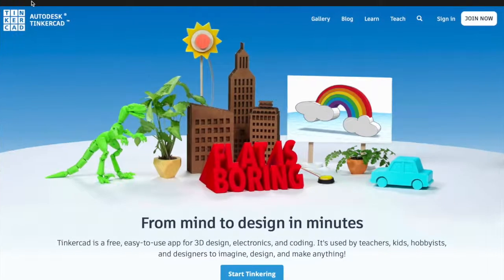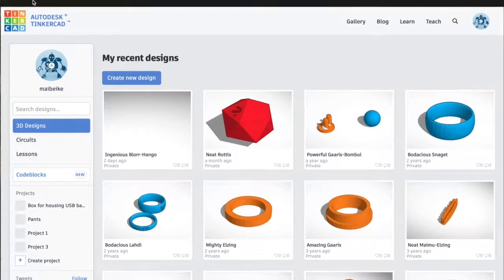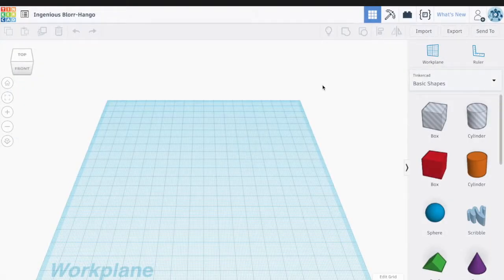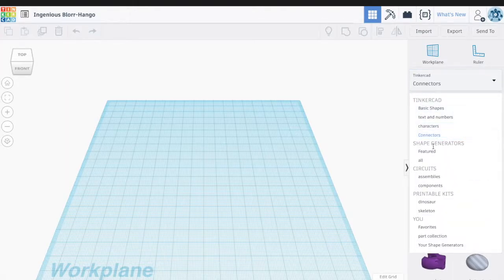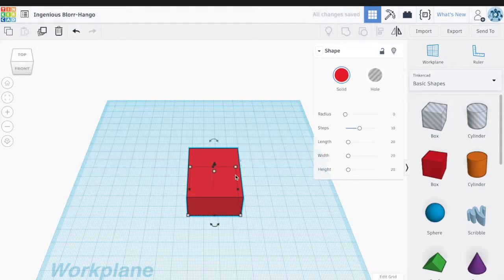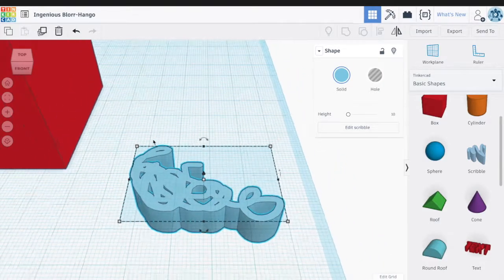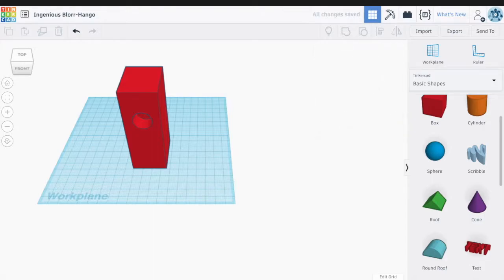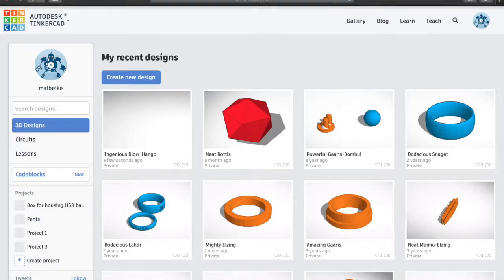TinkerCAD Screencast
(very)Basic intro to TinkerCAD